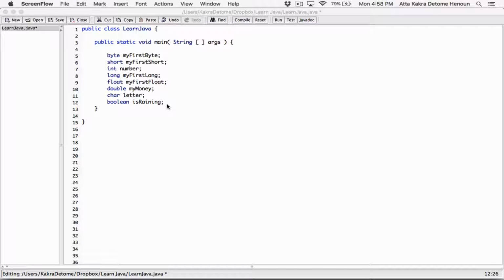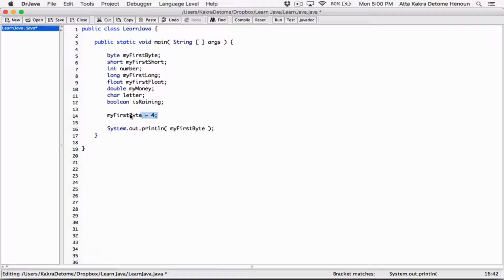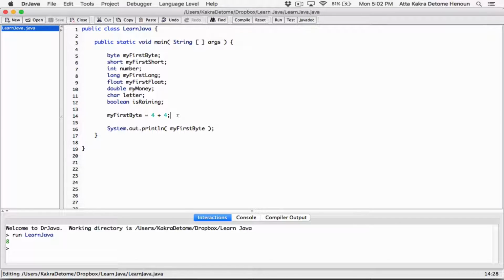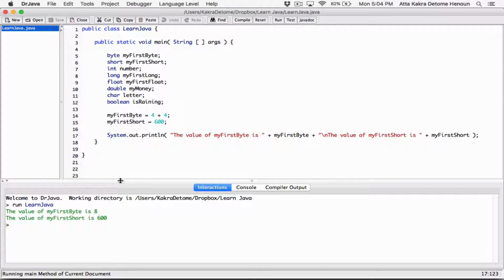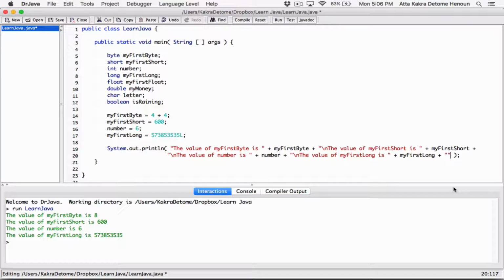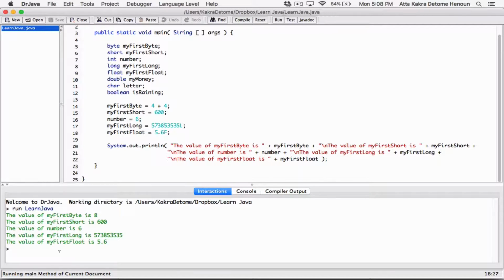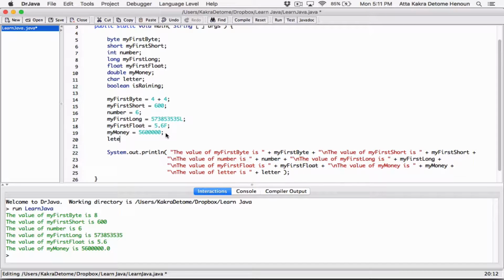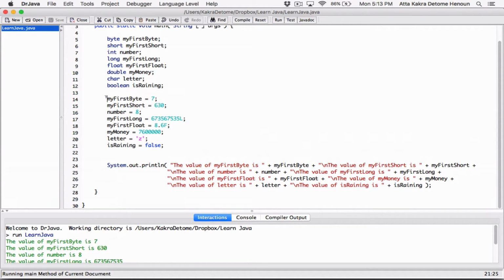28. Initializing variables - Learn Java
Learn Java
Initializing variables